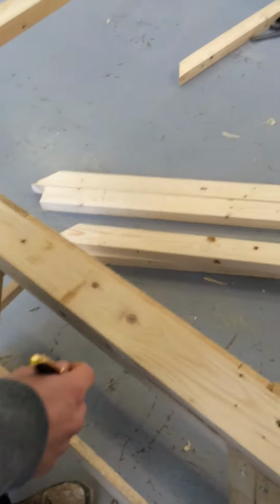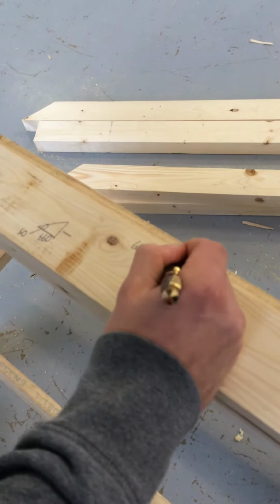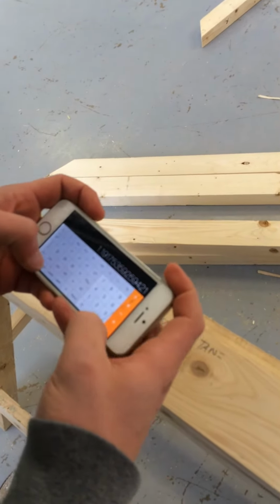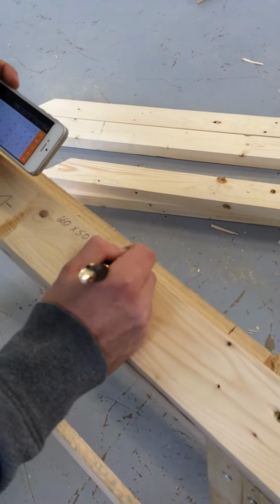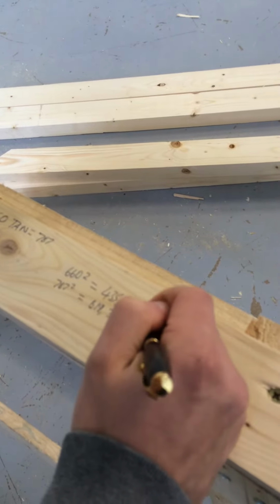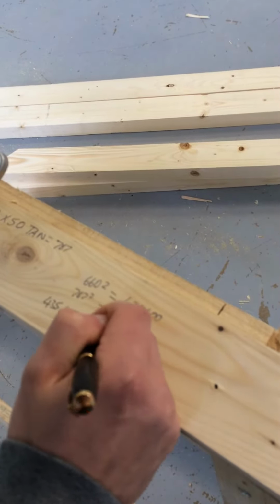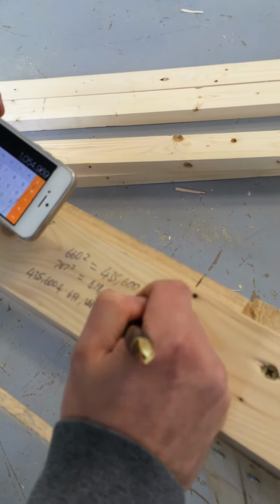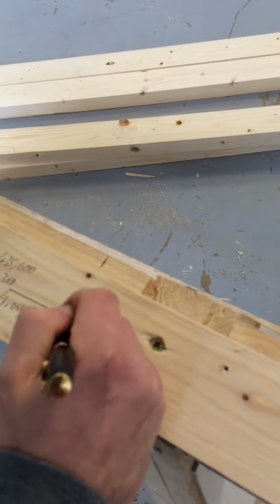George Wood Calculating a Common Rafter